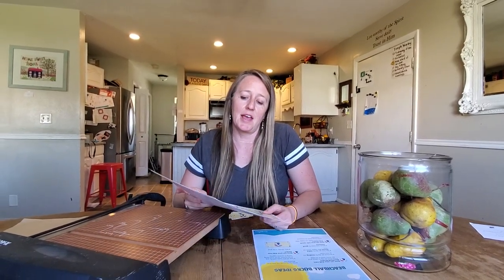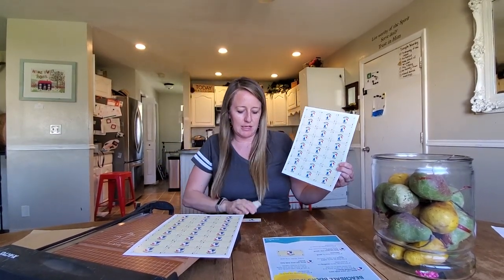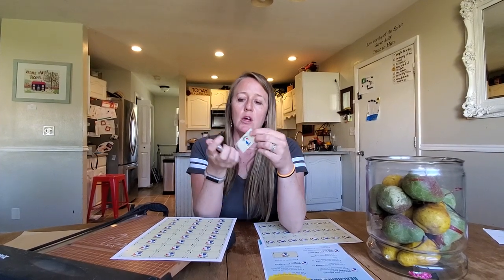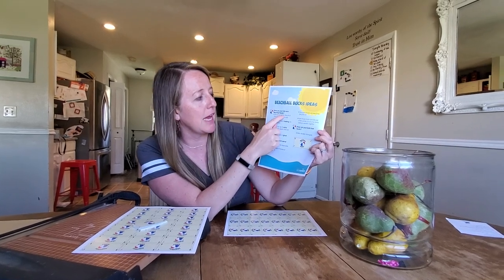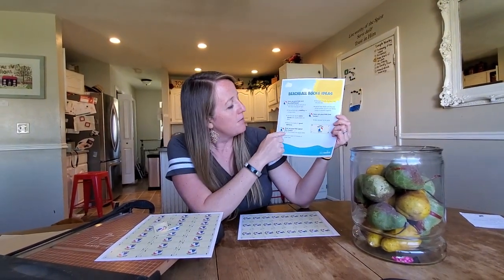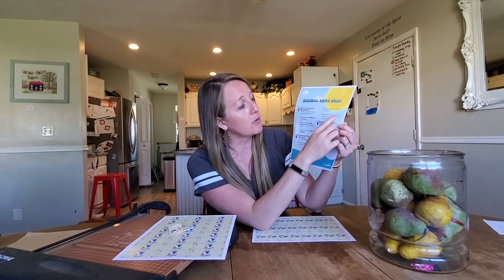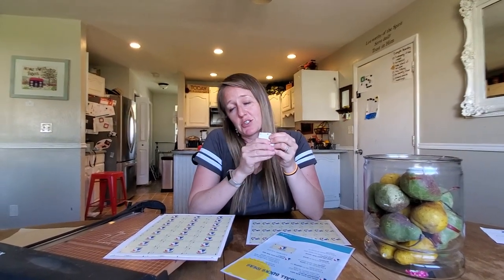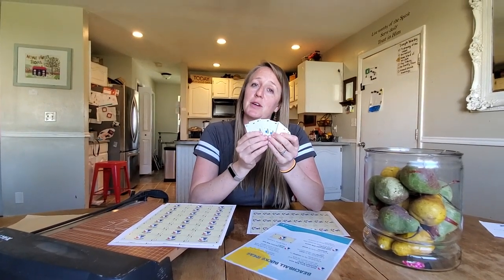Beach Ball Bucks: The perfect summertime motivation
You can use these fun printable Beach Ball Bucks to help provide structure and motivation for your kids all summer long. This video shows you how to use them.